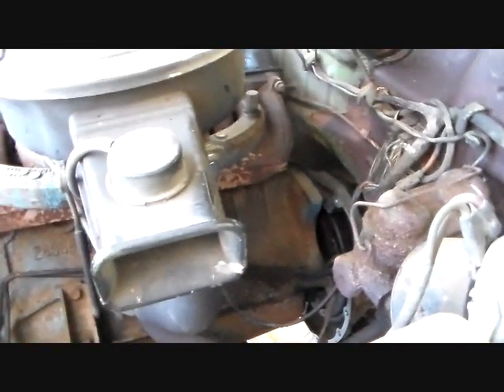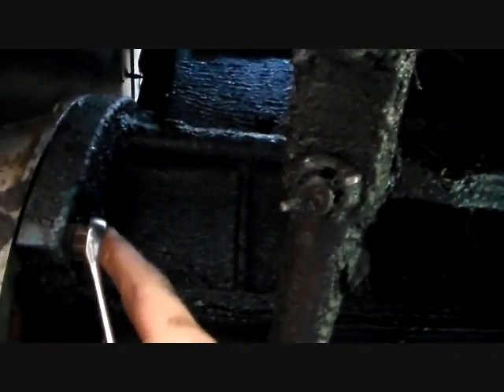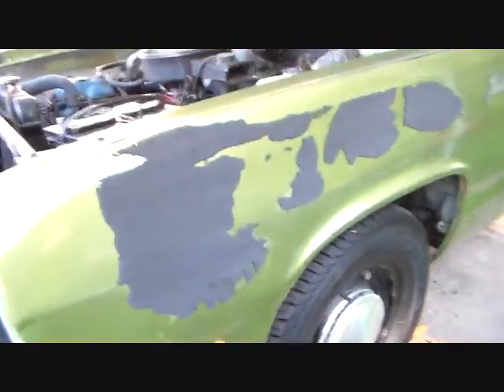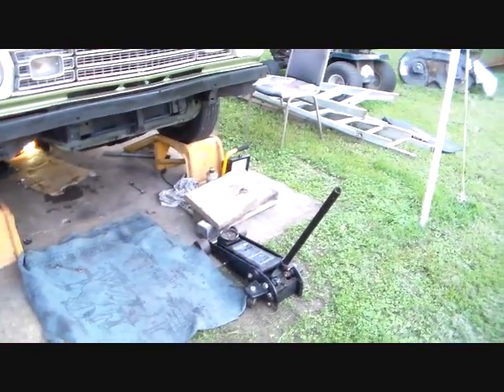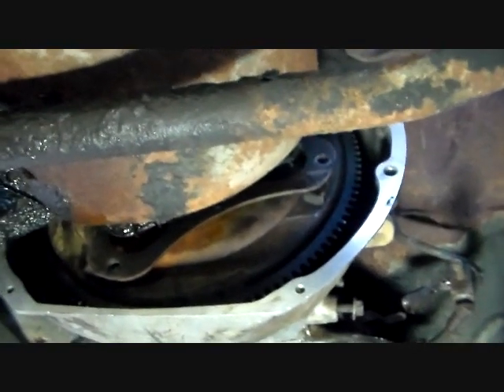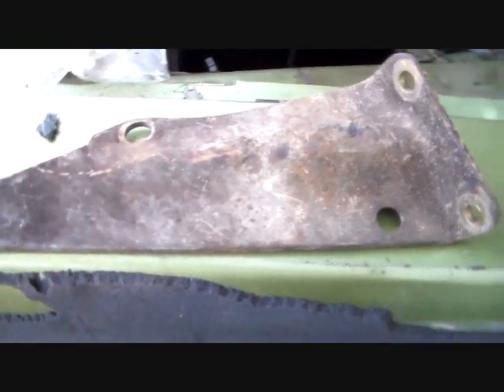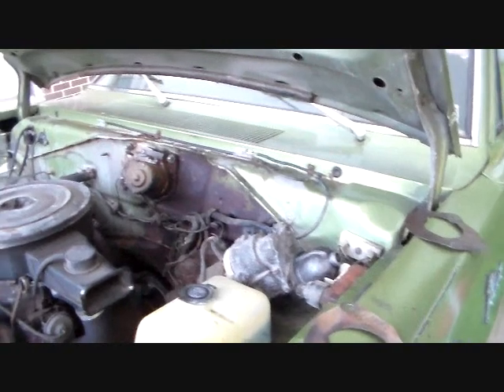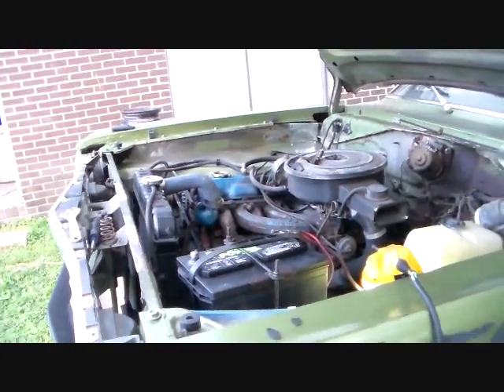1973 Plymouth Valiant automatic transmission going in part 2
I converted my '73 from a 3 on the tree to an automatic-here's part 2 of the installation.